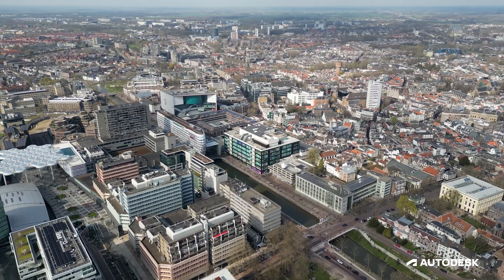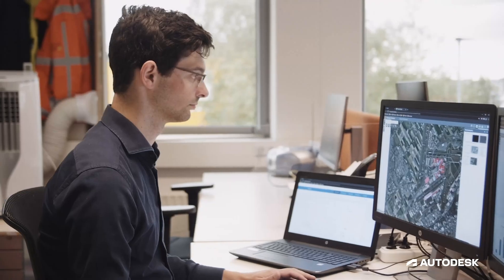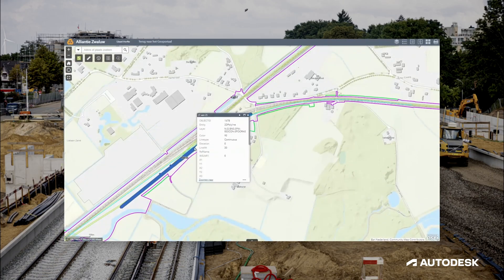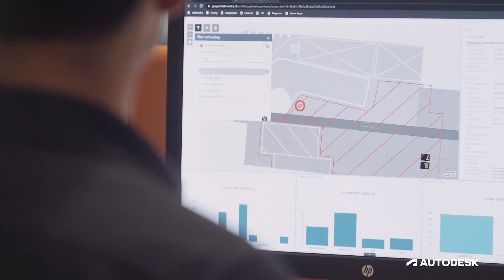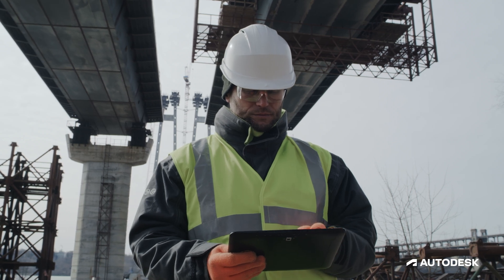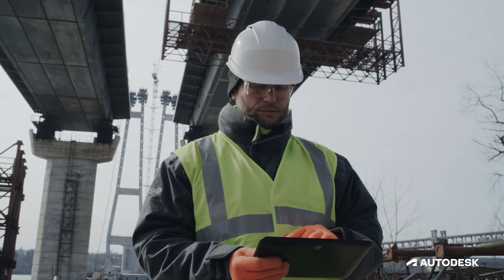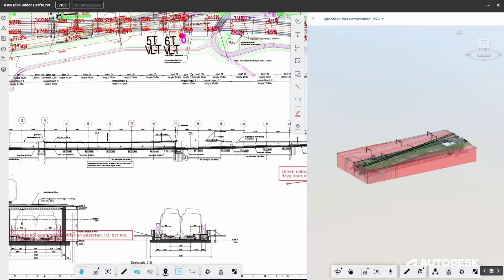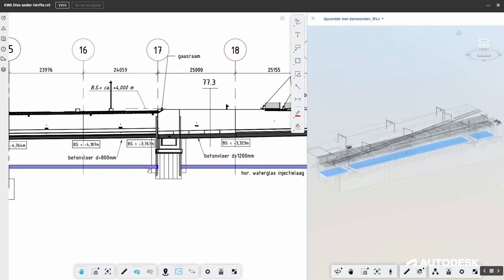Autodesk Construction Cloud as a Common Data Environment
Learn how the team at SSEN uses Autodesk Construction Cloud as a common data environment by providing a single source of truth for construction projects.